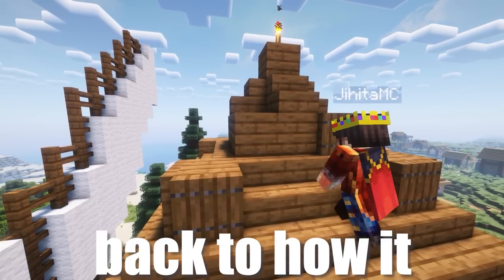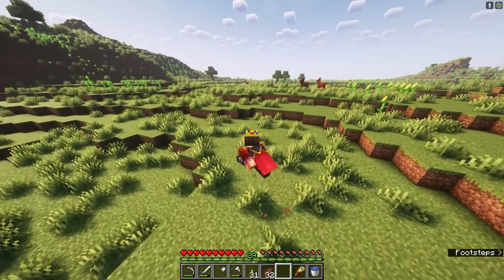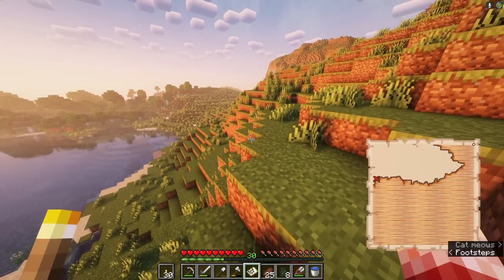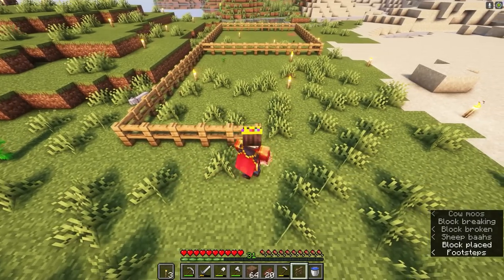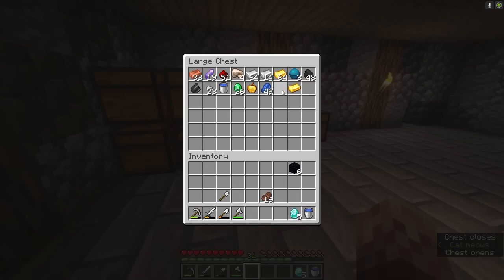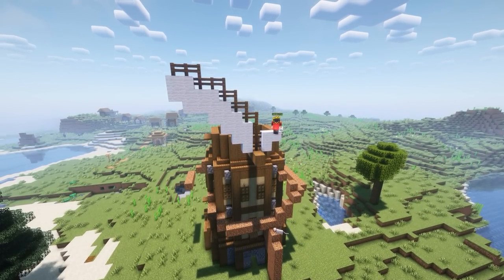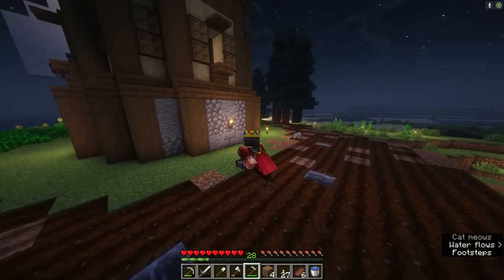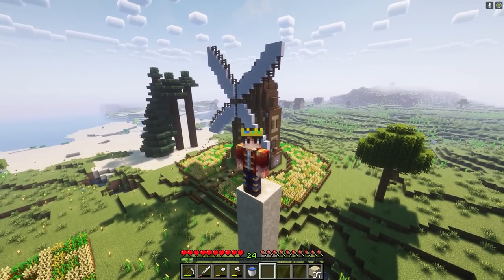I Built an EPIC WINDMILL in Survival Minecraft! #2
The Farming Paradise! In this video I built myself a Farming Paradise, with a cozy windmill surrounded by wheat fields. This turned out amazing. Enjoy!